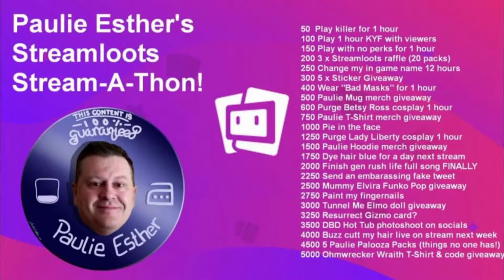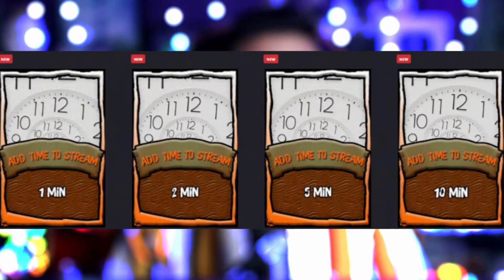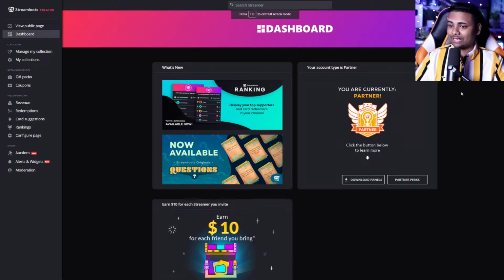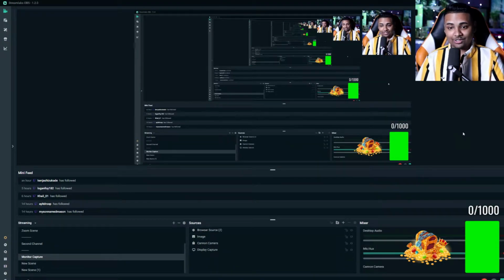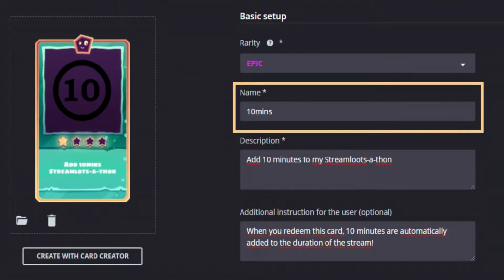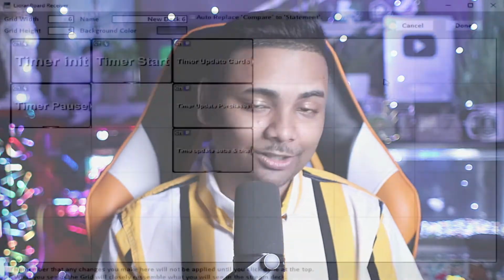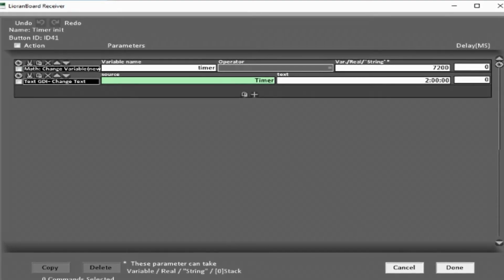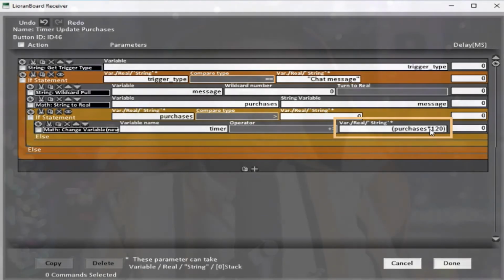Connecting Your Stream-A-Thon With Streamloots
📈 If you’re a streamer looking to increase your revenue, grow your channel and create a bond with your audience, Streamloots is what you’re looking for!

In one of our last videos we told you all about Stream-A-Thons, Sub-A-Thons and Streamloots-A-Thons. In today's video we're telling you everything you need to do to run your first Thon with Streamloots, including how to connect your Thon goals to Streamloots, making the cards your viewers play influence your stream timer, and more!